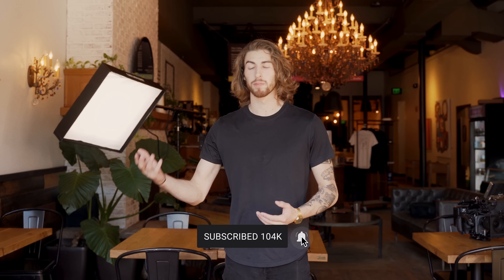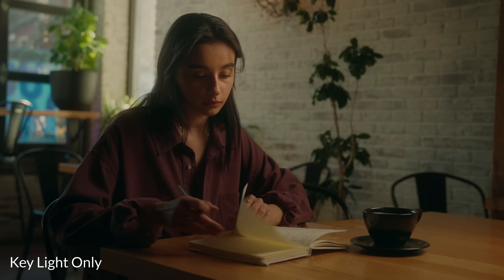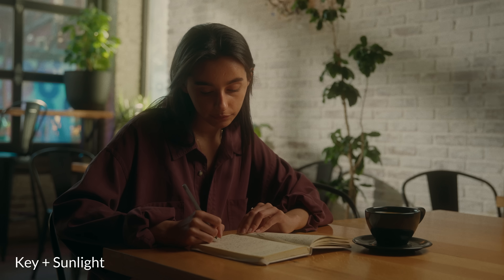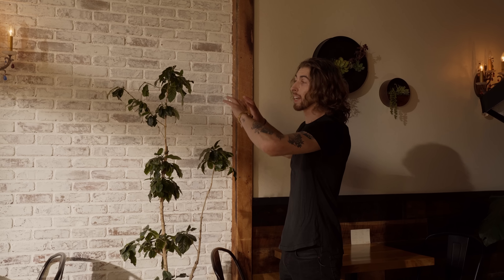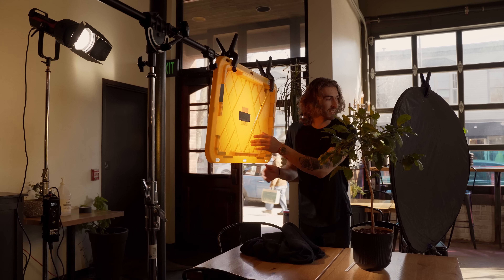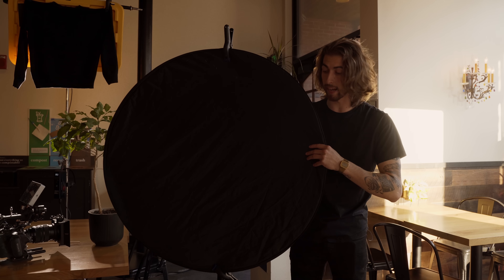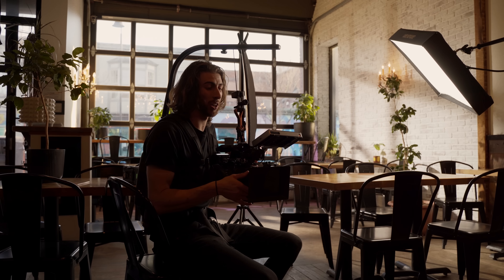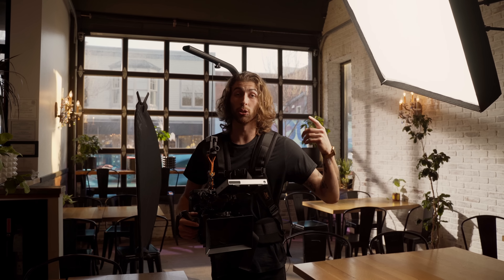Lighting for Wide & Tight Shots | Flex Lights Are My New Favorite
In this video we're lighting a coffee shop scene for a wide and a tight. We're lighting this cinematic daylight interior with the new Amaran f22c which is one of my new favorite lights hands down. Check it out!

Sony FX6
Sigma 24-70 EF
Aputur f10 Fresnel
5 in 1 Reflector Disc